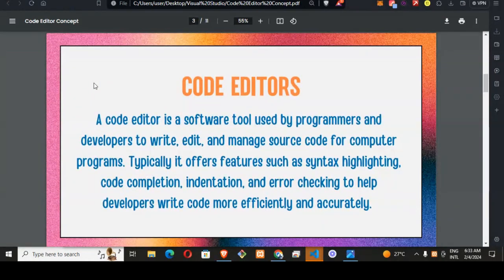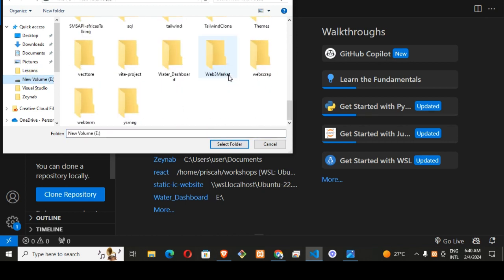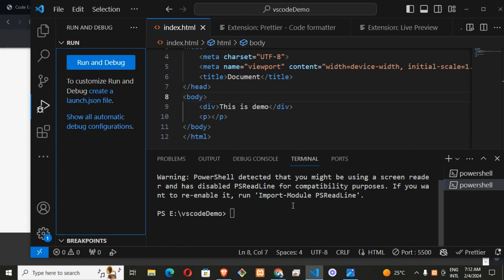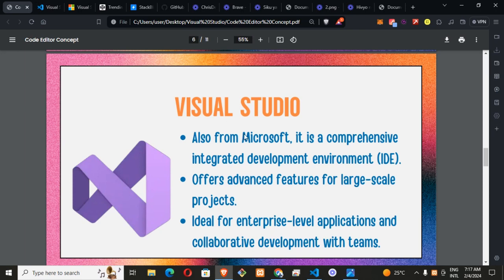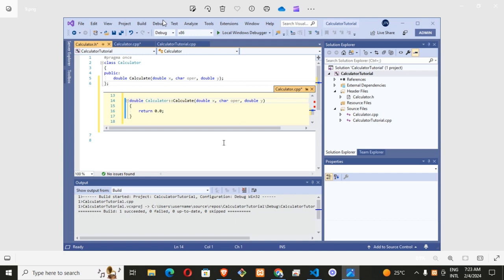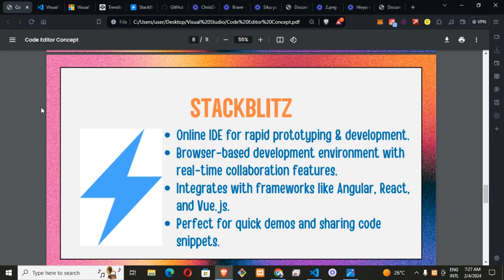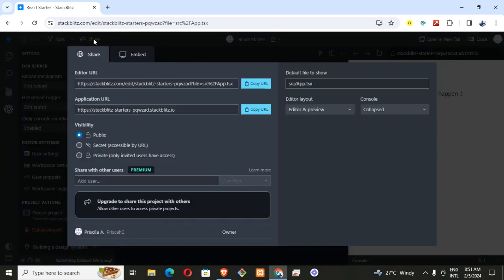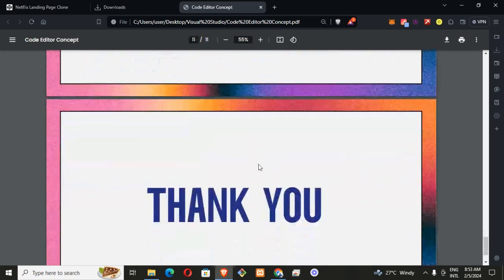Code Editor Concept:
A Dive into Visual Studio, VSCode, StackBlitz, and CodePen.